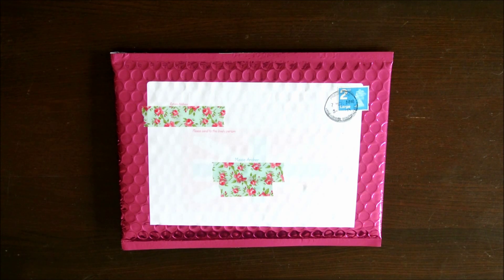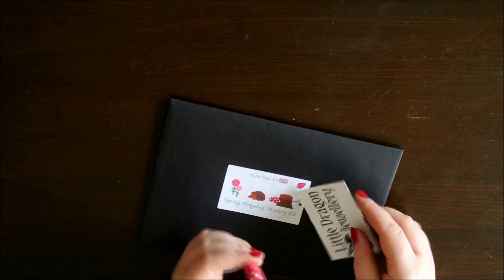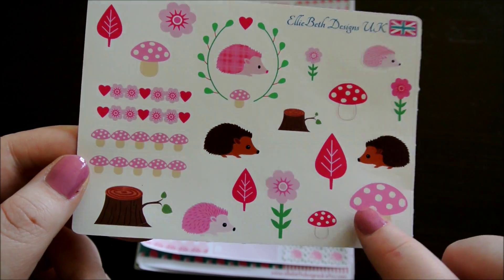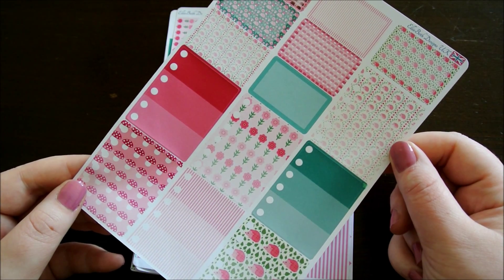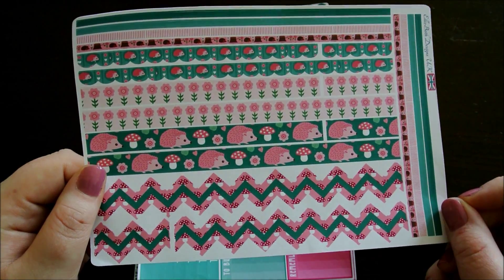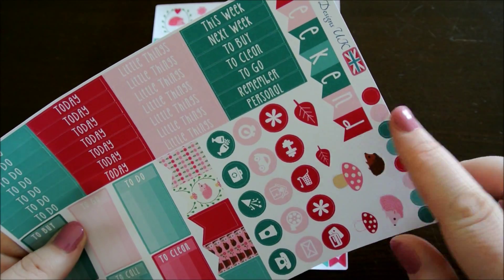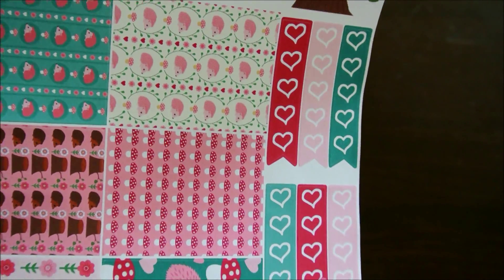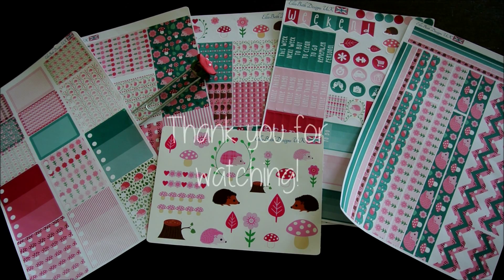Elliebeth Designs UK Mystery Kit | Unboxing | FEBRUARY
Hey everyone! Today I'm bringing you an exciting video of me unboxing the Elliebeth Designs UK Mystery Kit from the month of February.

This is definitely my most favourite kit from EBDUK and I'm so happy I managed to grab one, as they're so limited edition!